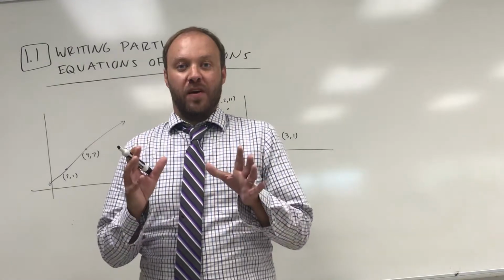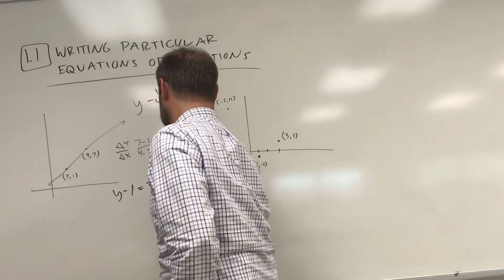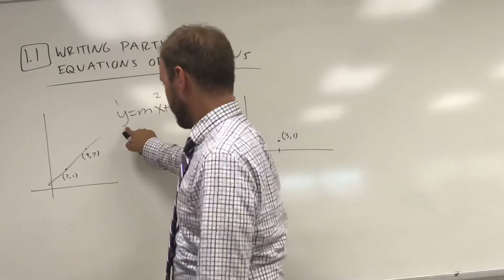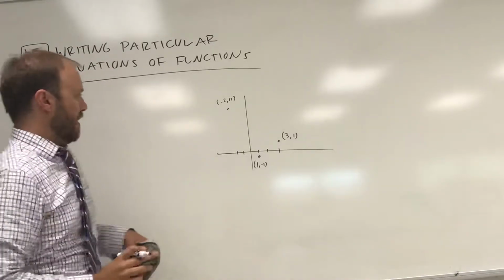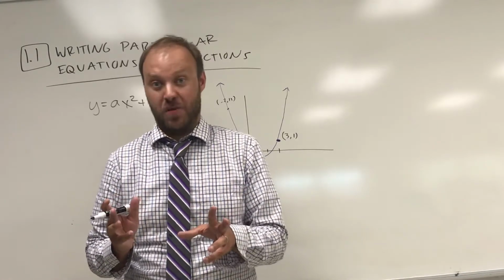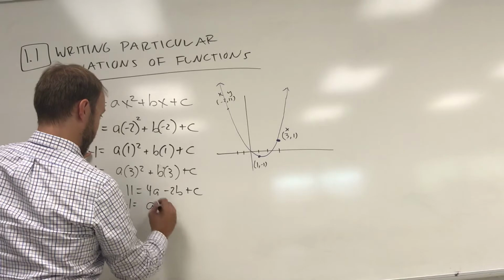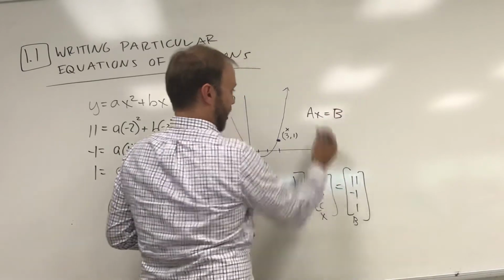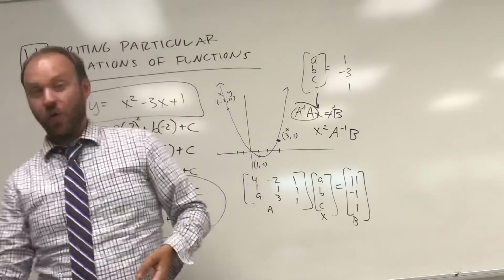Writing Particular Equations — Linear/Quadratic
Example problems involving writing particular equations of a linear and a quadratic function.